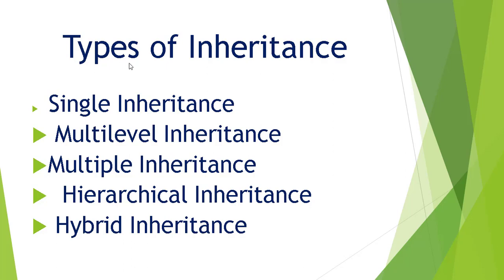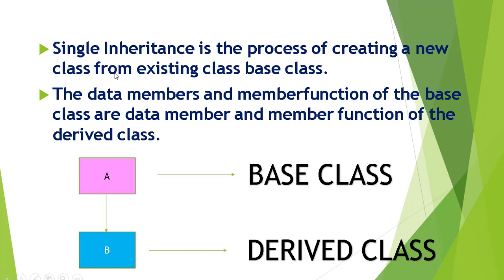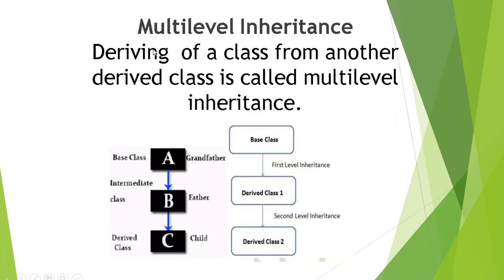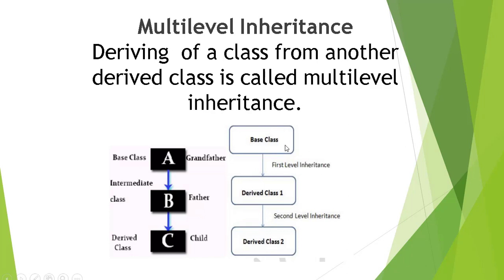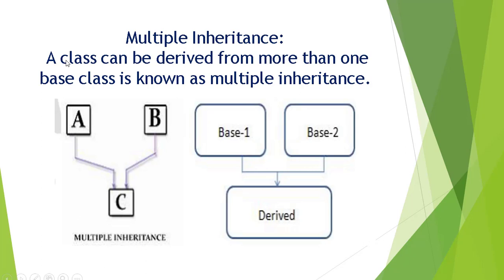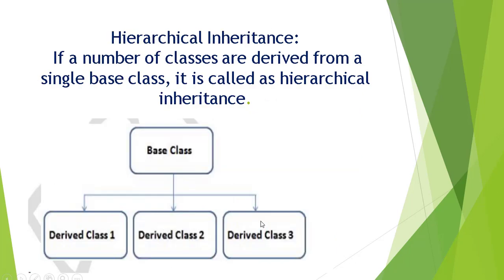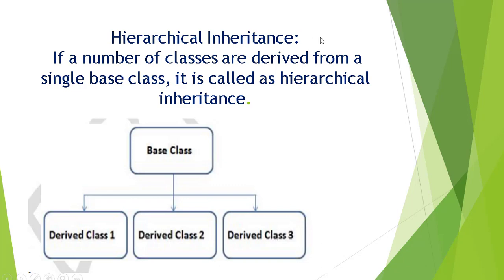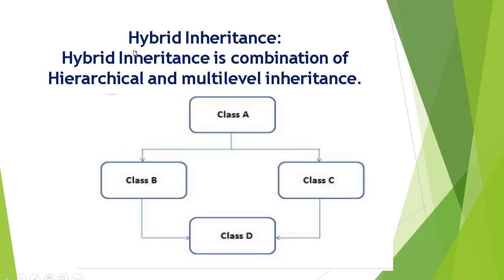Types of inheritance s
II puc classes